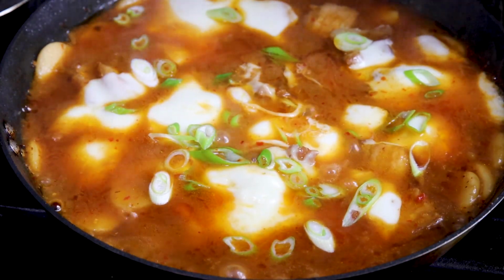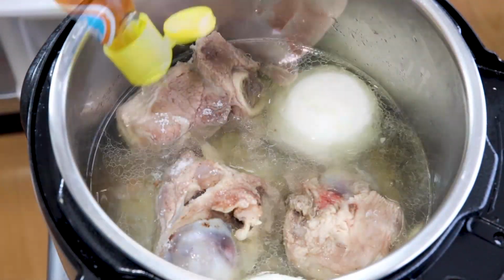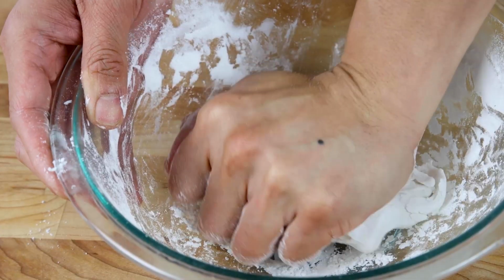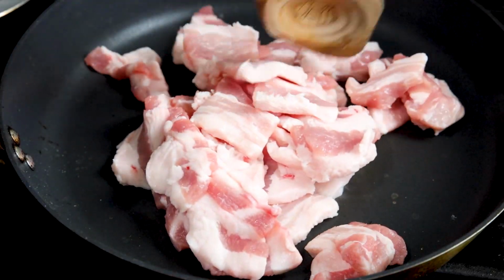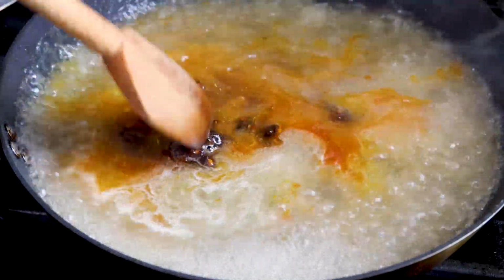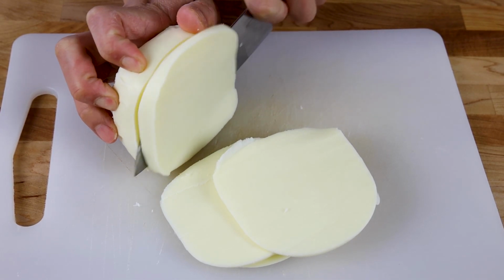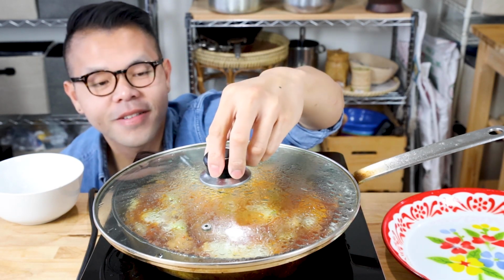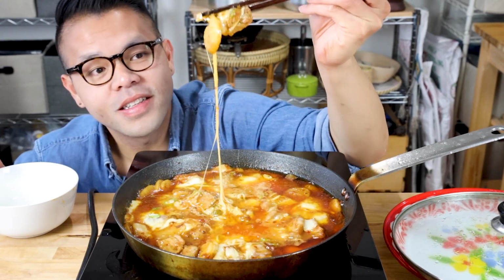Cheesy Pork Belly Rice Cake | Lao Food at Saeng's Kitchen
My take at reinventing recipes with my love of Lao food and some childhood favorites.  This is a Lao American dish:  cheesy pork belly rice cake.

ABOUT SAENG

Saeng Douangdara is a professional chef and cooking instructor that advocates and raises awareness for Lao food through food videos and cooking classes.  He is Lao American and was born in a refugee camp in Thailand.  He lives in Los Angeles.